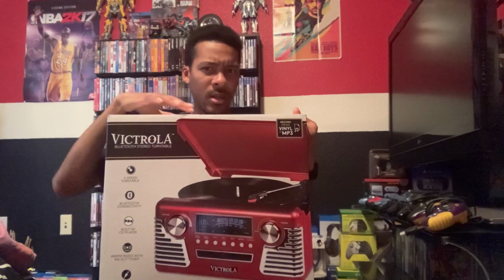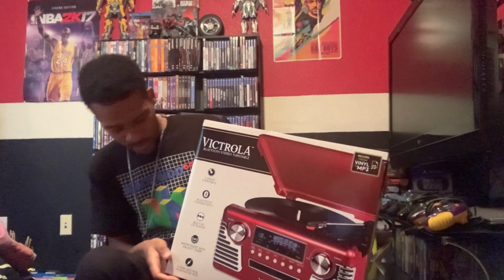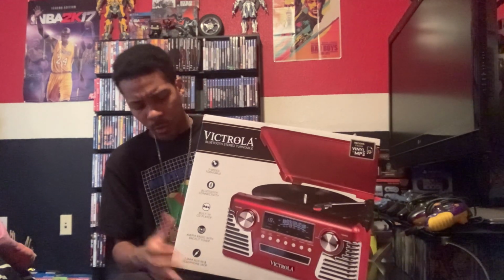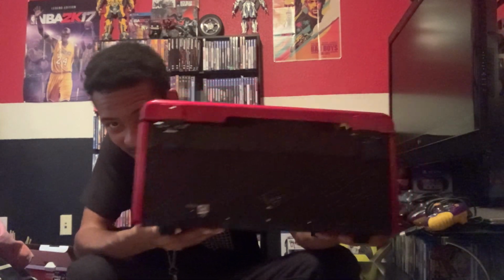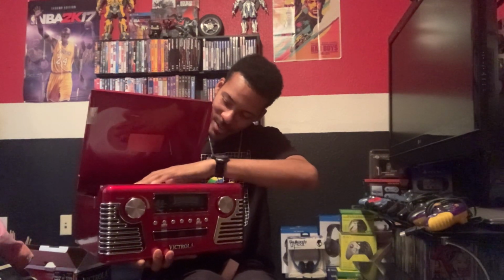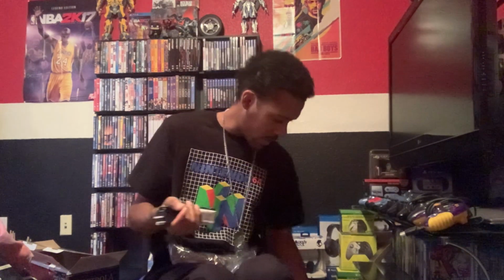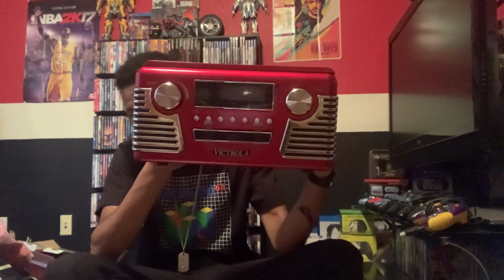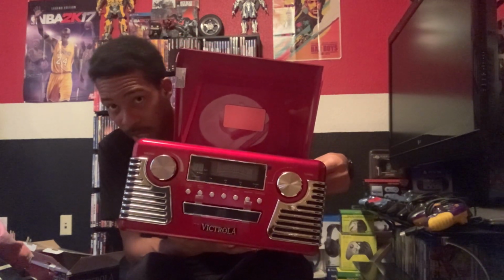Victrola Bluetooth Stereo Turntable: Unboxed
My unboxing of the Victrola Bluetooth Stereo Turntable. Enjoy!